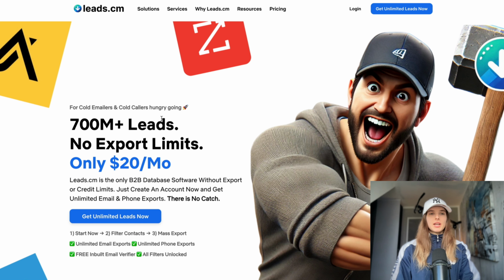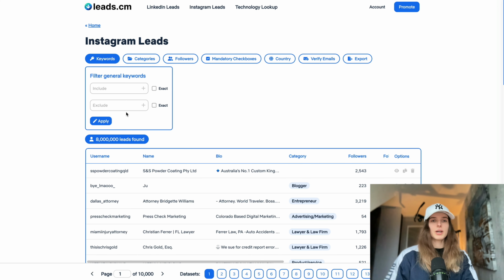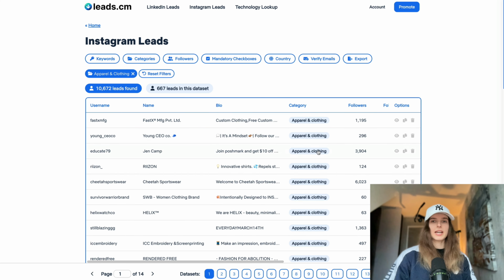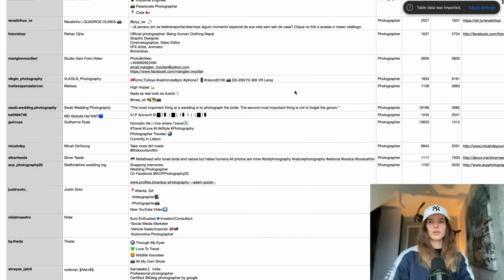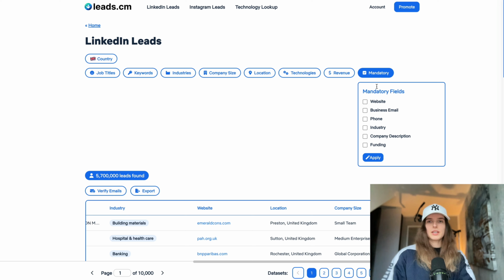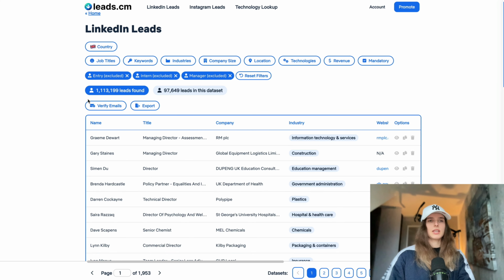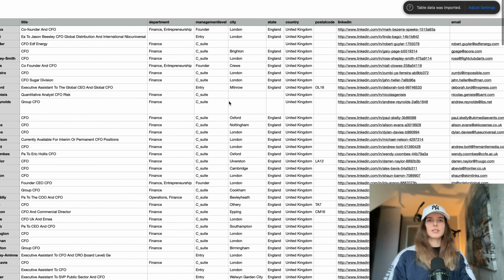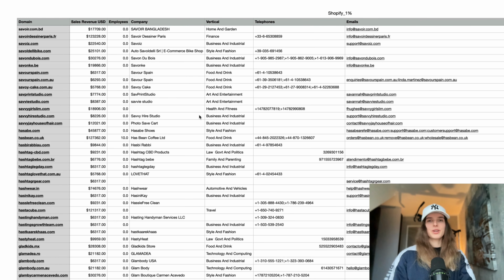How To Find 1000's of B2B Leads In Any Niche | Leads.cm Tutorial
Ps: KELLY10